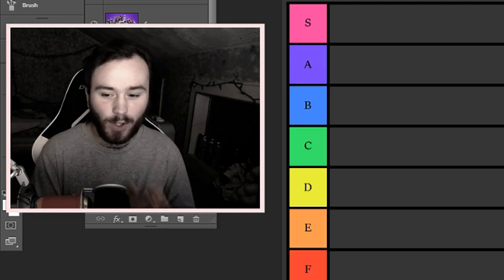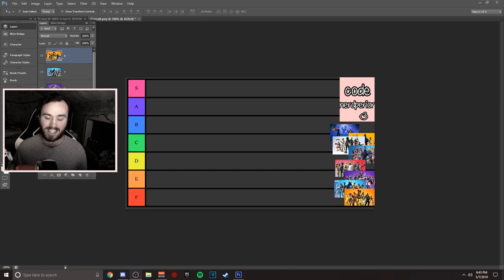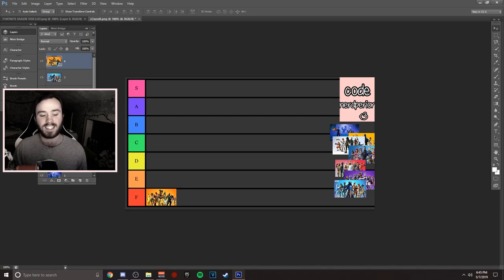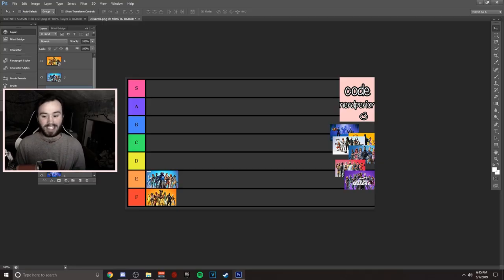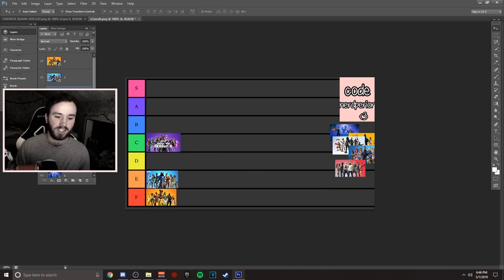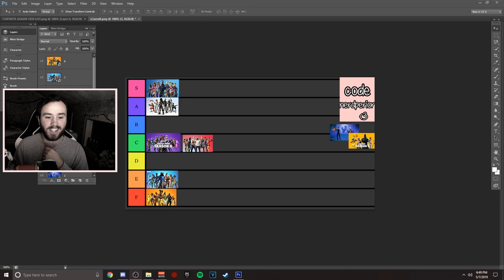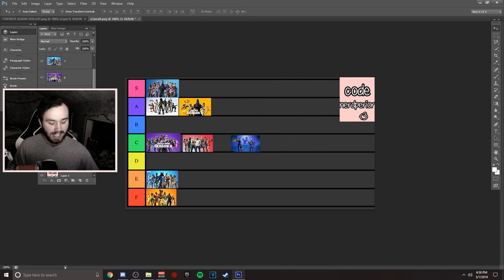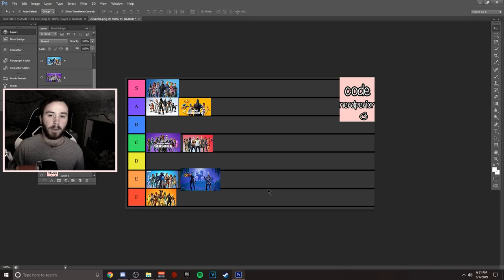FORTNITE SEASONS TIER LIST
ParallelSZN
This video is a spin off idubbz fast food tier list video, but this time were ranking every season.

~ Nerdperior ♡